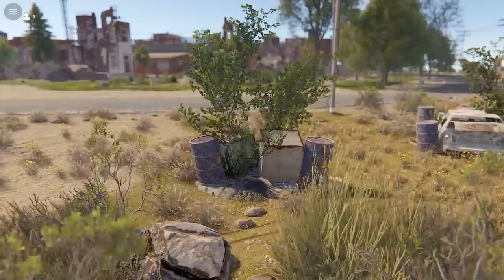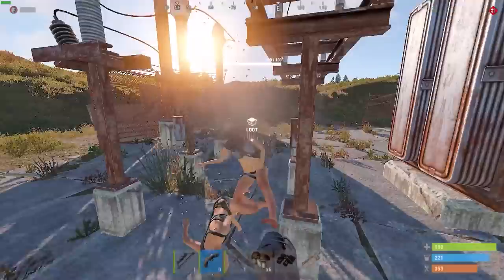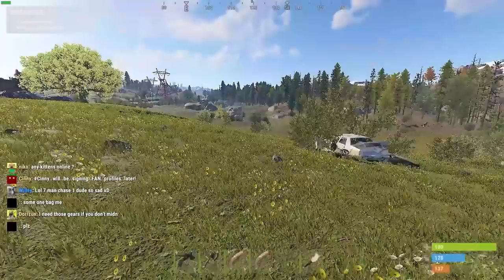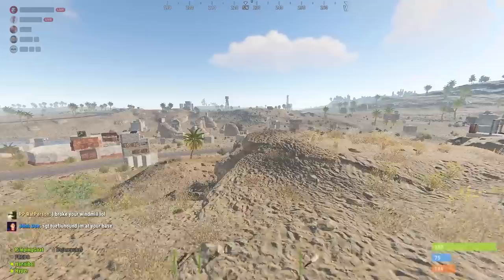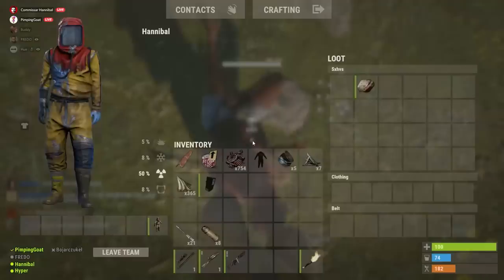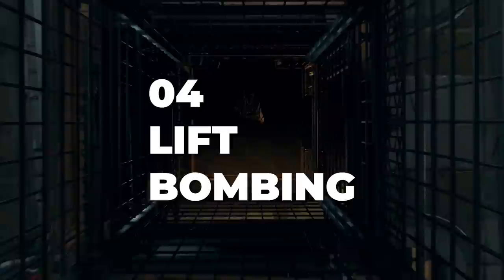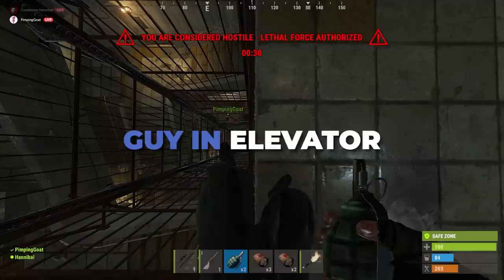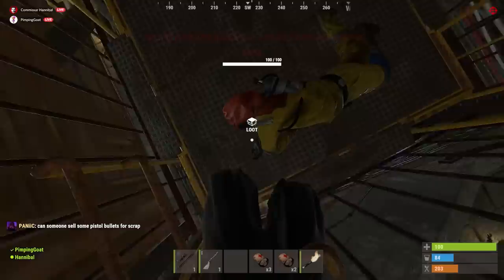Kill in ANY Safe Zone!?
My top 5 grub tactics to use in Rust safe zones. Number 5 lets you kill INSIDE the safe zone...

CHAPTERS
0:00 Intro
0:36 #1 Boundaries
1:15 #2 Baiting
1:54 #3 AFK Killing
2:23 #4 Lift Bombing
3:04 #5 Safe Killing
4:02 Outro

🌲 Want your own Private Server? Check out Pine Hosting.